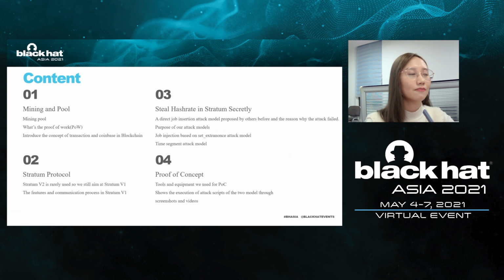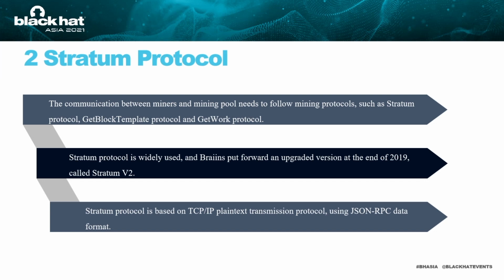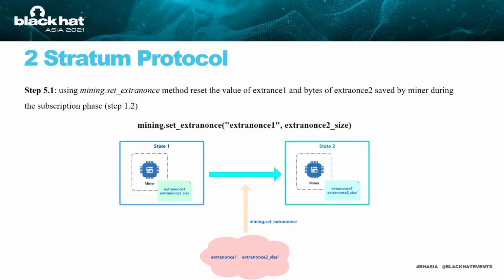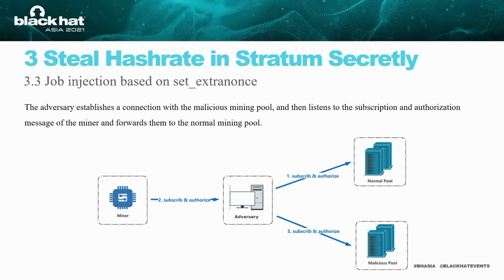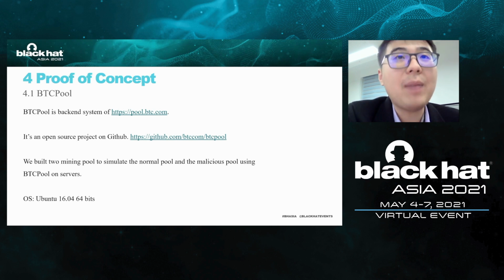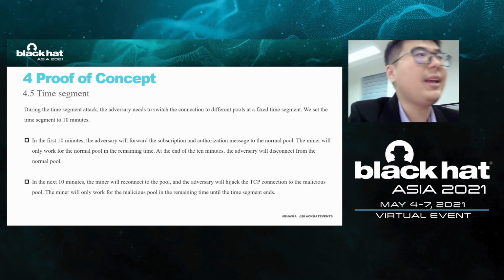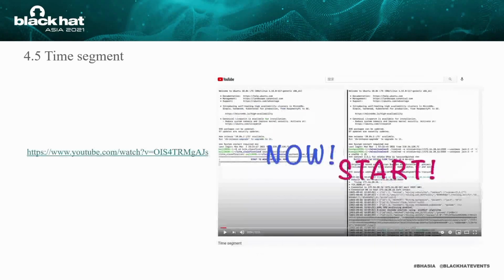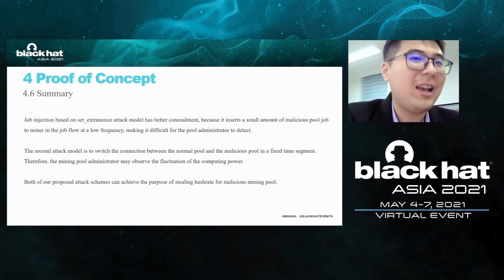Disappeared Coins: Steal Hashrate in Stratum Secretly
Most cryptocurrencies with high value are based on proof-of-work (PoW), including Bitcoin, Litecoin, and Ether. The process to produce them is usually called mining, and the people involved are called miners. The mining process is one of the most important infrastructures in the PoW based blockchain system. As the number of miners increases, mining becomes more and more difficult. Many miners decided to establish mining pools for cooperation so that miners who join the mining pools can share the profit according to the computing power they contributed to the pool. Stratum is the mainstream communication protocol between miners and mining pools. Its security is very important to the participants. In our work, we propose two novel man-in-the-middle (MITM) attack schemes towards Stratum, which means attackers can steal miners' computing power to any mining pool on the basis that TCP connections can be hijacked.

By:
Rui Chong, Yuanyuan Huang, Xin Liu, Yingli Zhang & Qingguo Zhou